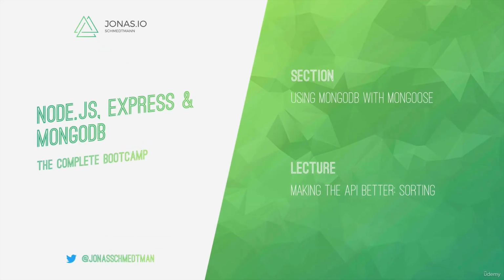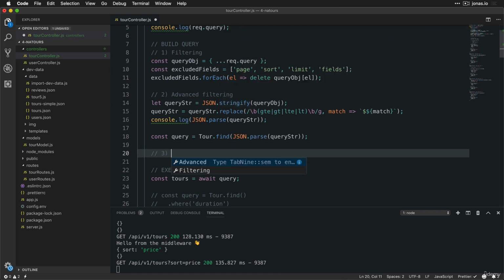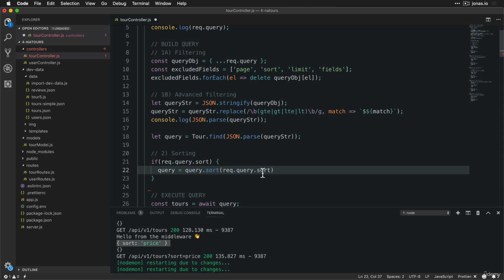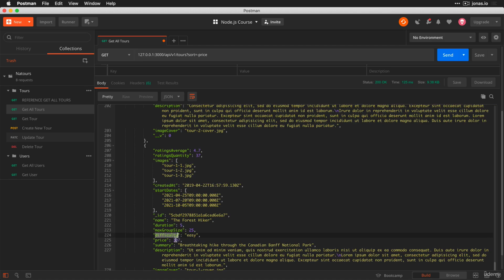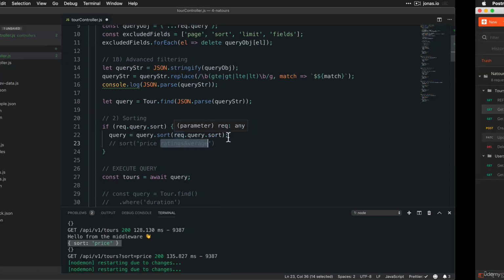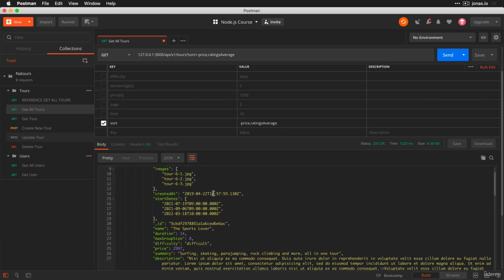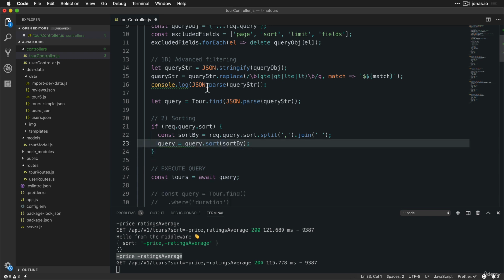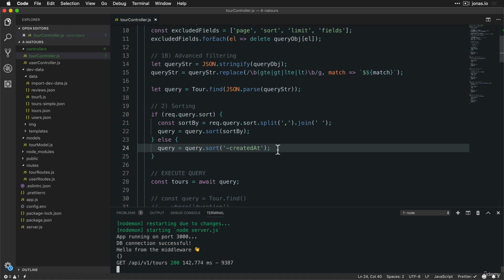95 Making the API Better Sorting